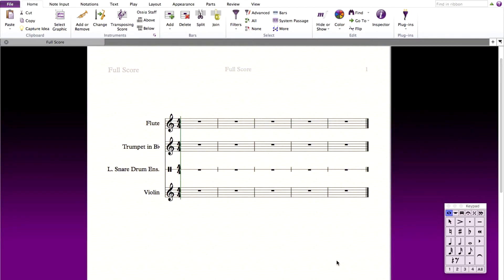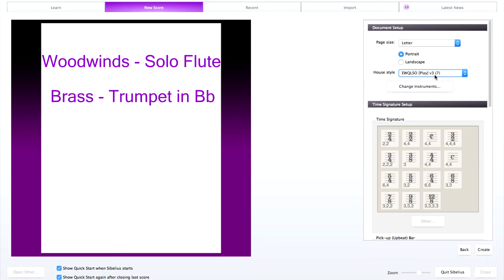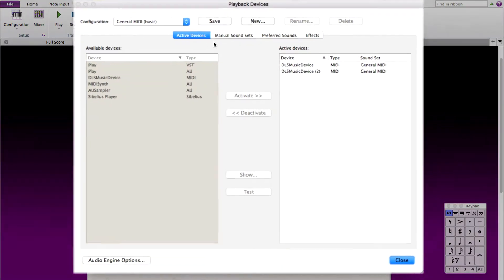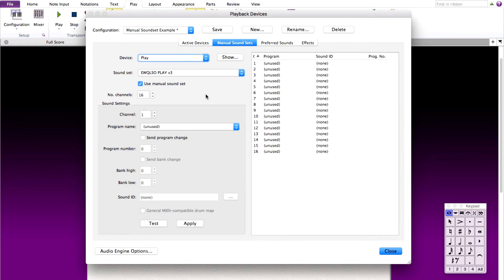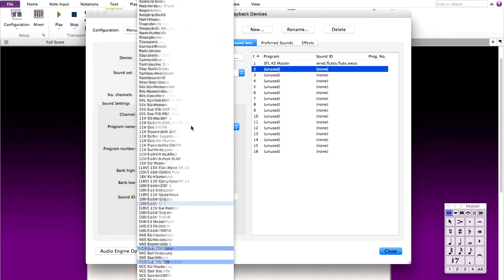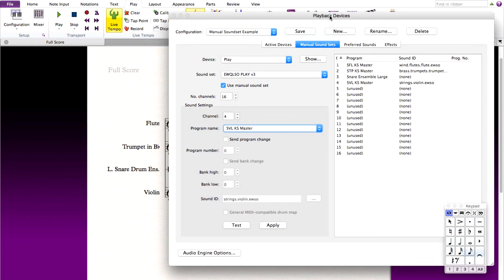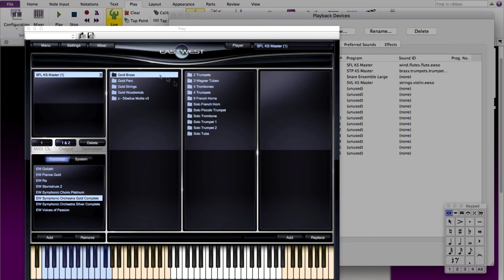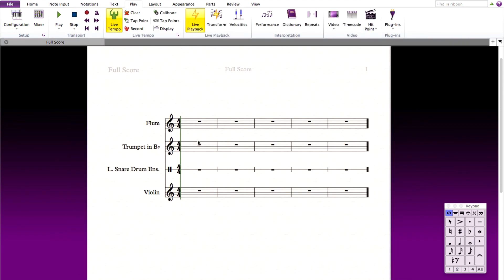Sibelius: How to Create Manual Soundset from EWQLSO Soundset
This video is for Sibelius users who also use EWQL Sound libraries.  When using 3rd party libraries, in most cases, a Soundset is needed.  You can find a soundsets for your 3rd party library at:

This tutorial explains how to build custom manual Soundsets and Playback Configurations in Sibelius using the EWQLSO soundset purchased from SoundSetProject.  You can find more tutorials on working with soundsets in Sibelius at: